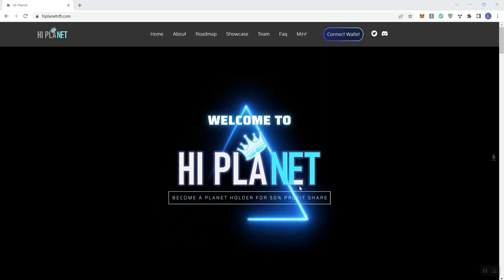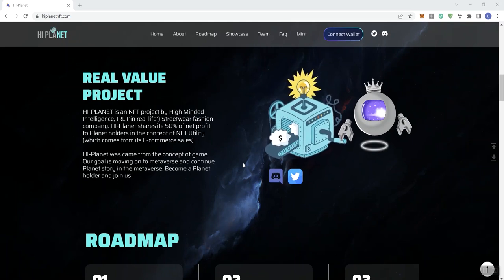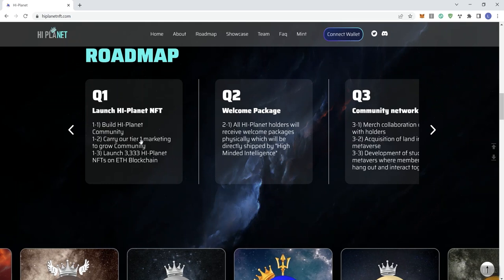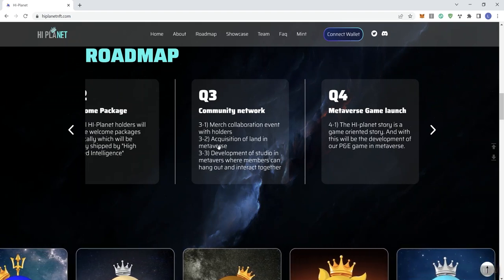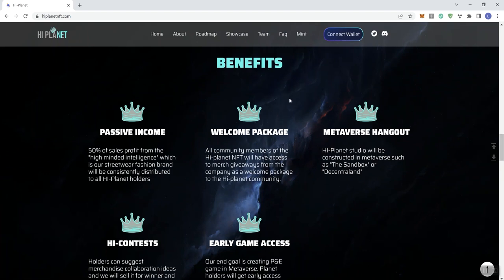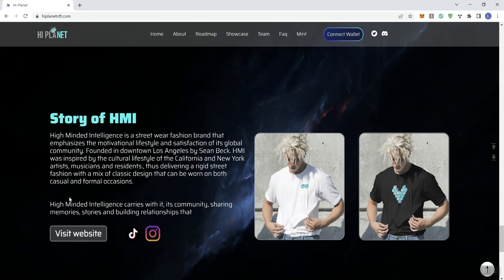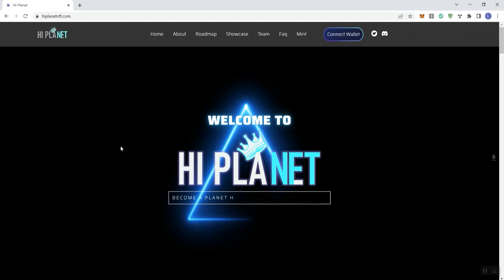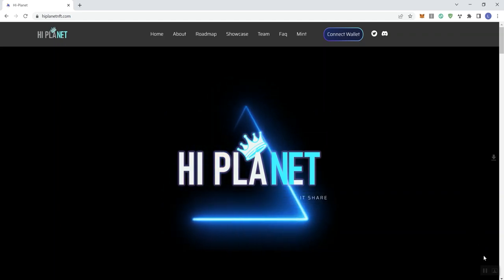Hi Planet NFT Crypto Token Review